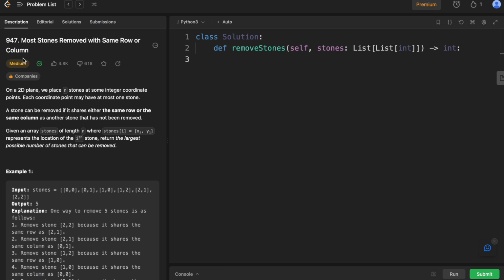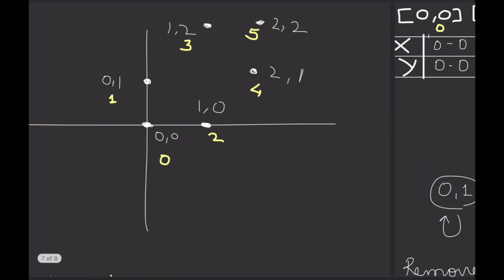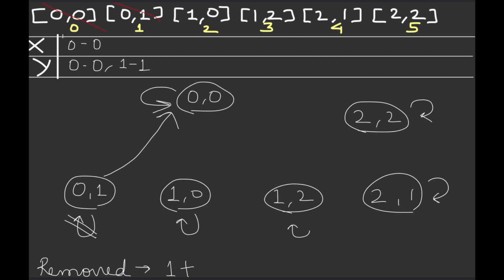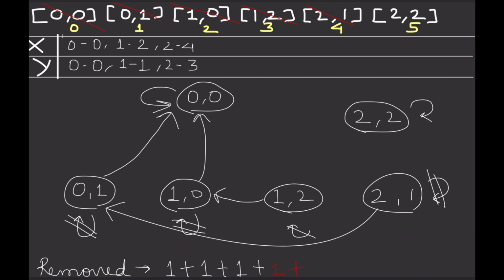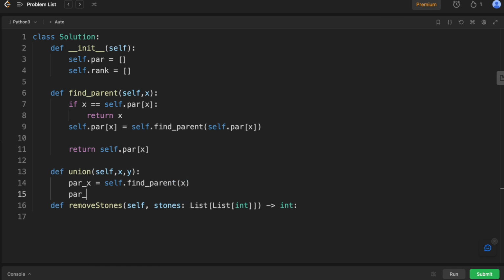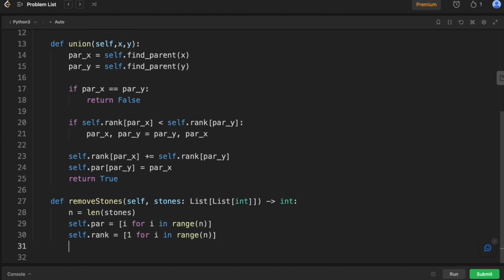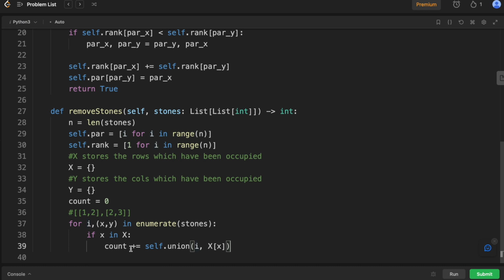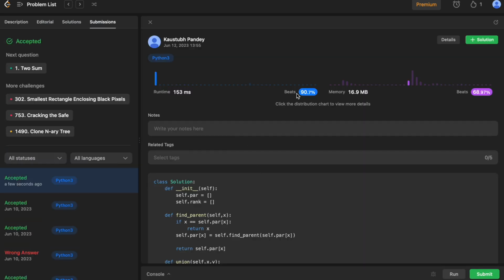Leetcode 947 | Most Stones Removed with Same Row or Column | Union Find | Python | Beats 90%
In this in-depth Leetcode problem-solving video, we delve into the intricacies of problem 947. Join us as we explore the fascinating world of stone removal on a grid, where the challenge lies in maximizing the number of stones that can be removed while adhering to the constraint of same row or column. Through the powerful Union Find algorithm, we demonstrate how to efficiently identify and merge stone groups. With our comprehensive Python implementation, you'll gain valuable insights into tackling similar problems and optimizing your code. Be inspired to push your coding prowess to new heights as we share valuable strategies that will help you beat 90% of the submissions. Elevate your problem-solving skills and conquer Leetcode 947 with confidence!